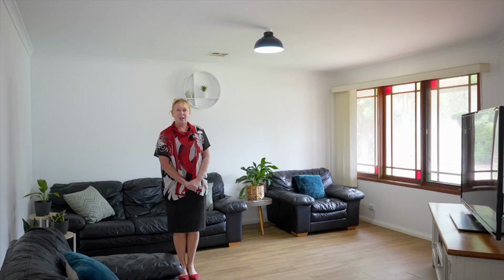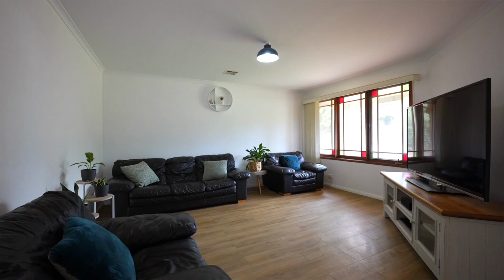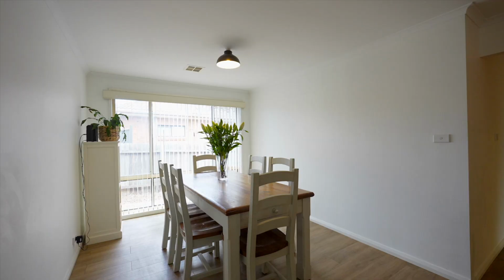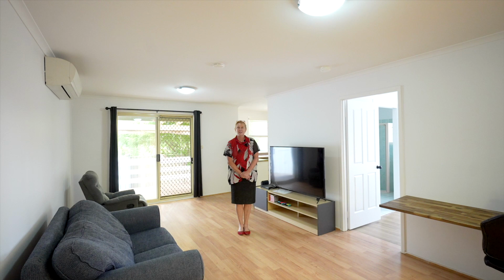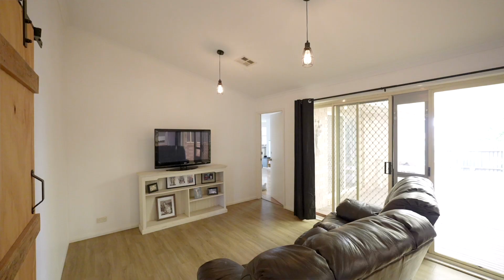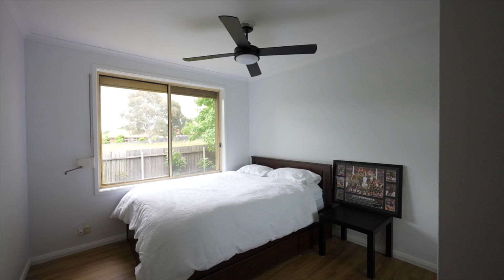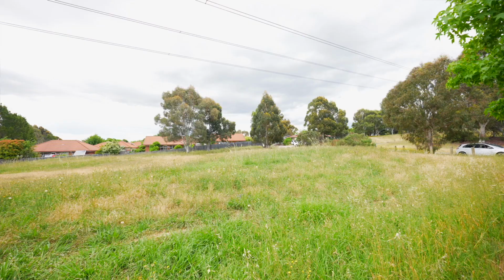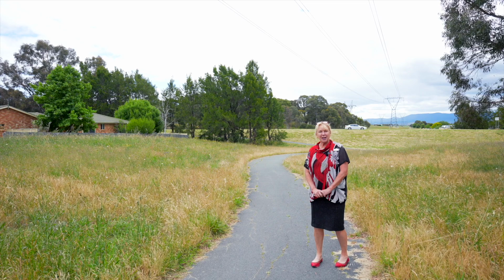18 Evelyn Owen Crescent, Dunlop